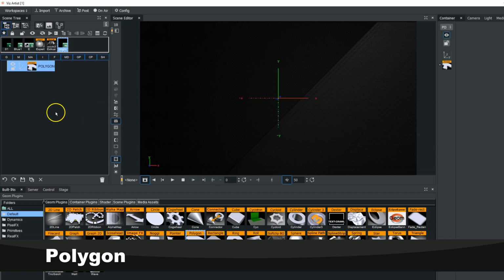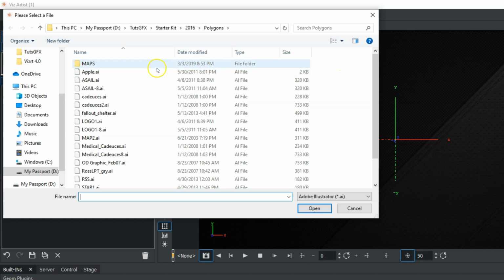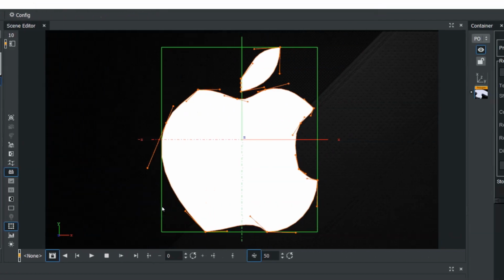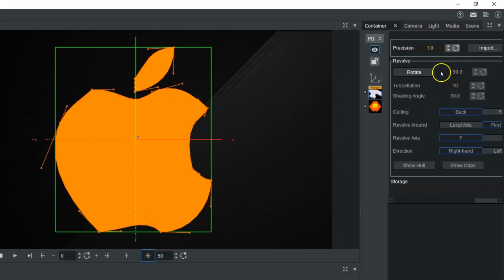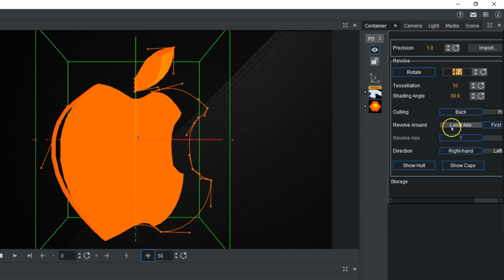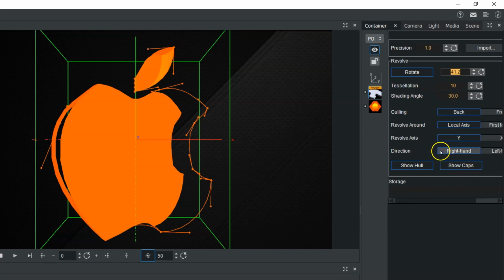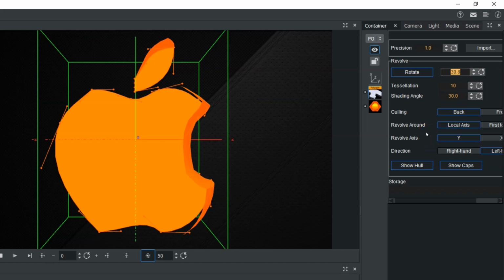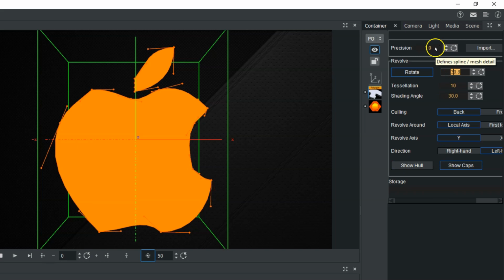Vizrt tutorials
The Vizrt 4 Polygon geometry allows you to create your own shapes by either importing an Adobe Illustrator file or by using drawing points and bezier curves. Polygons can also be rotated and extruded to create a three dimensional geometry.

The Polygon geometry is found in the Built-Ins window, the Geometry Plugins GP in the default folder. To start a scene using the Polygon Geometry drag it into the scene tree window. Click on the Polygon icon in the container to enter the Polygon editor. If you want to import an Adobe Illustrator file then you can click on the import button. Clicking on the Import button will open a new window which will allow you to navigate to a windows folder to search for an illustrator file.

The Vizrt 4 Polygon also allows you to create your own shape using the points within the editor window. If you right click in the scene editor and select Properties, Geometry then you can right click again and select edit container.

Once you have a line created there are several other options that you can adjust within the polygon editor.

Precision will set the precision amount of the spline.
Tesselation will set the degree of detail.
Culling will set which side of the spline to view.
Back allows you to view the back side of the spline.
Front allows you to view the front of the spline.
Show Caps will show the original polygon shape at the beginning and end of the rotation.
Revolve Axis will allow you to set the axis upon which it rotates.
X rotates around the X axis.
Y rotates around the Y axis.
Direction will allow you to view the rotation.
Right Hand view from the right hand side
Left Hand view from the left hand side.